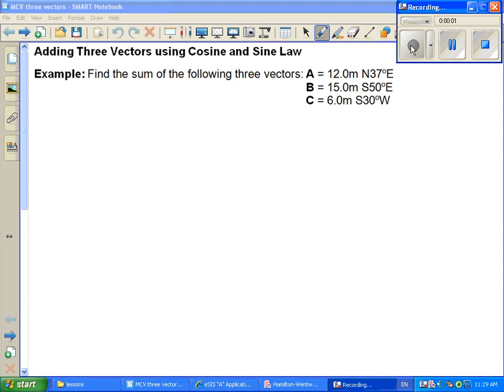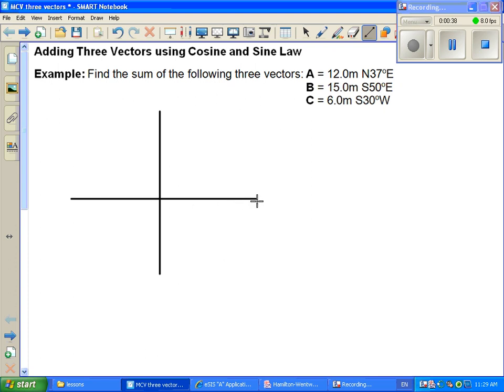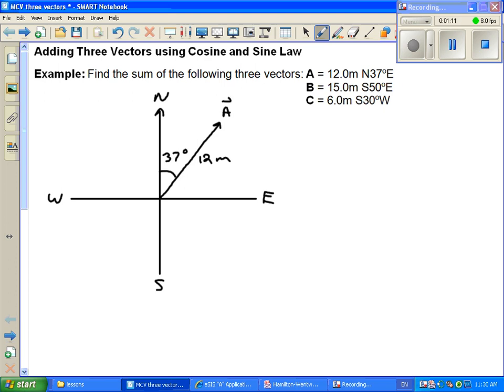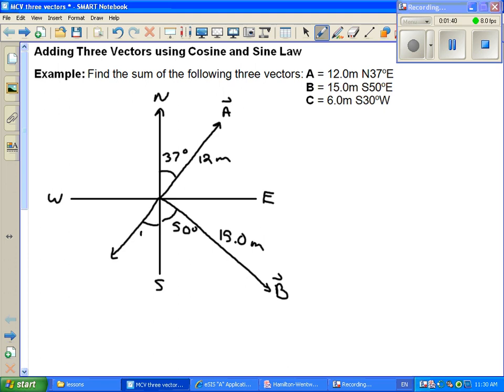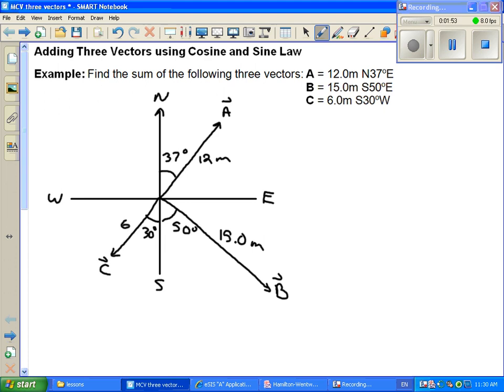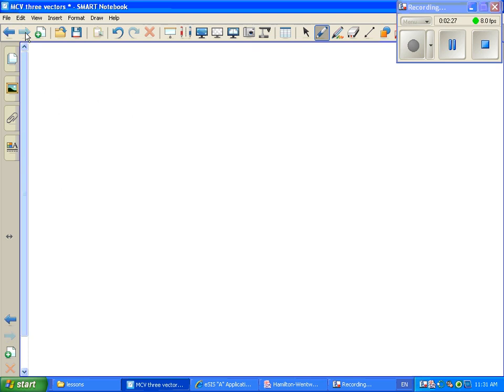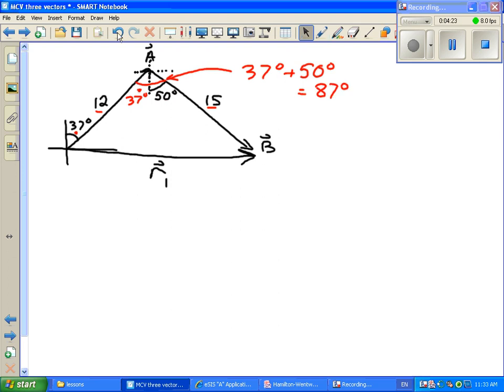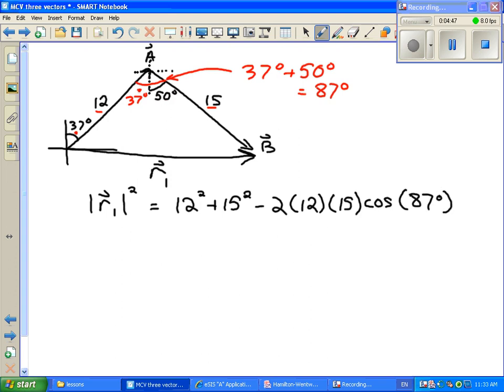1-2 C Vector Addition - 3 (Adding 3 Vectors)